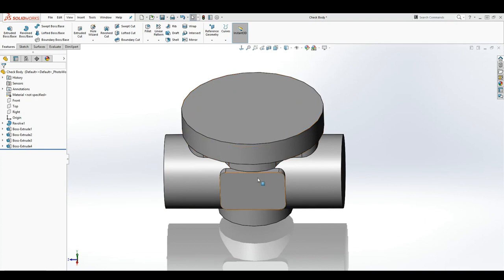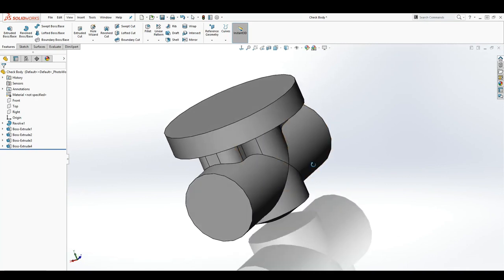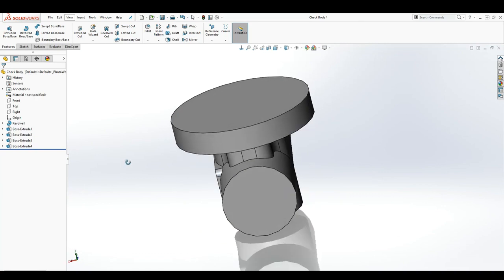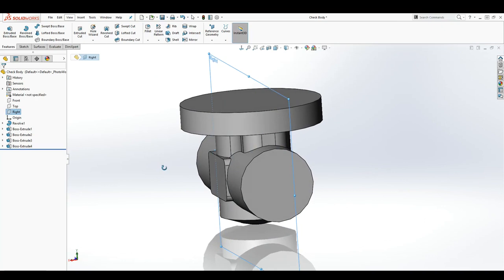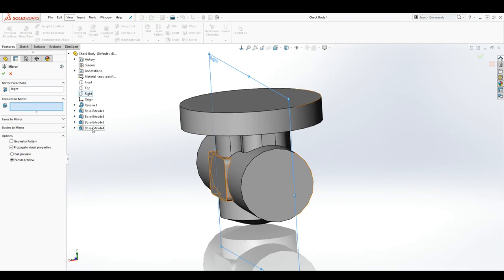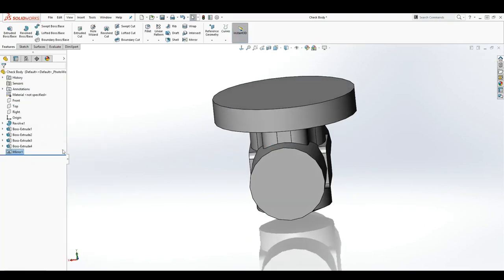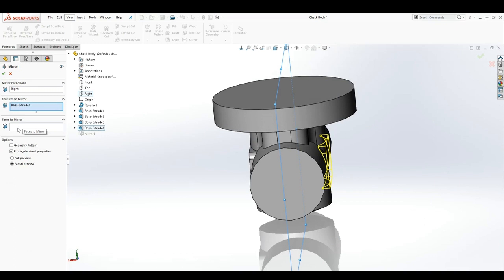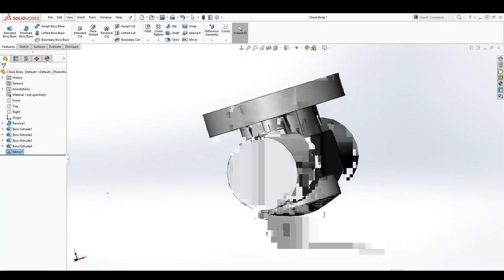38 Mirror Features | Most Popular SolidWorks Course | Beginners Guide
Episode 38: Mirror Features